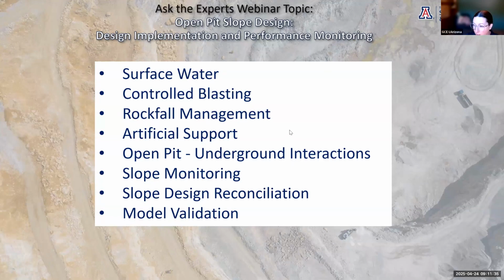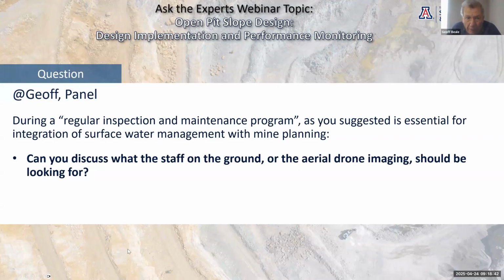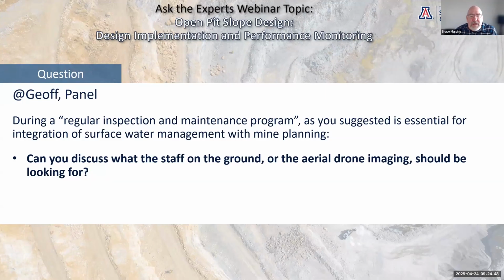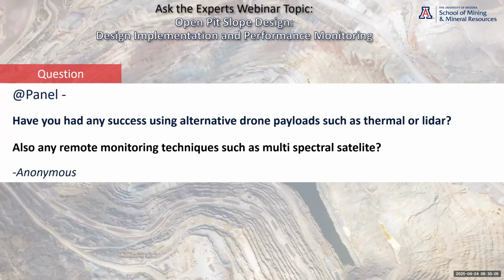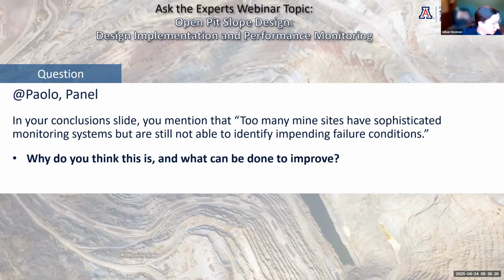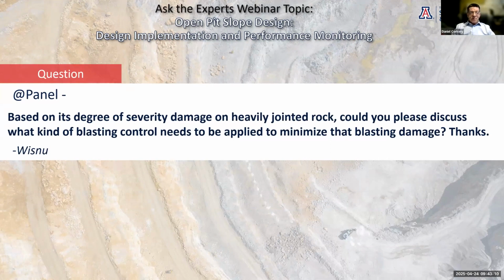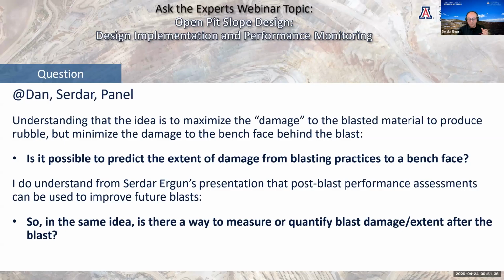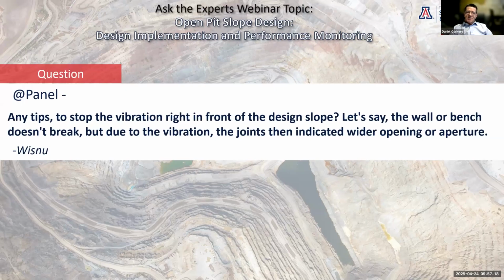Ask the Experts: Design Implementation and Performance Monitoring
Join the GCE and expert panelists as we discuss questions and topics related to Data Uncertainty and Design Acceptance Criteria module content.

This webinar is is aligned with our professional development course, Fundamentals of Open Pit Slope Design. For more information about this or our other online professional development courses, visit our